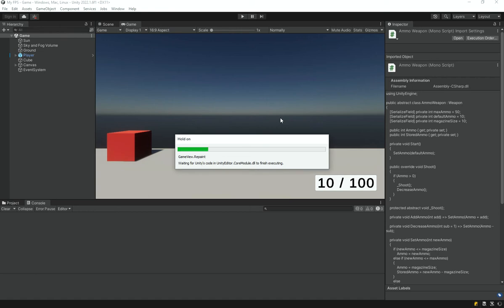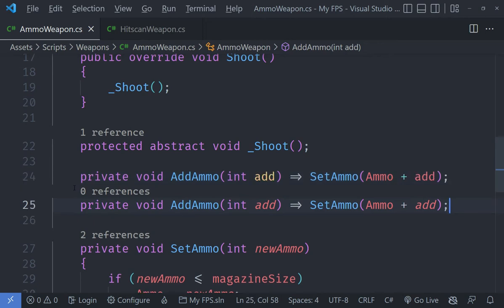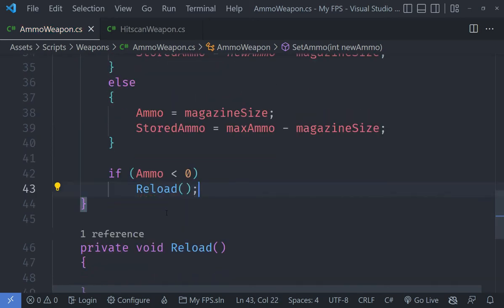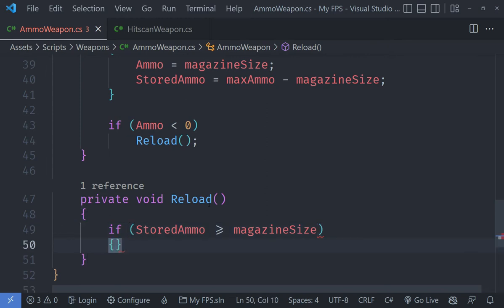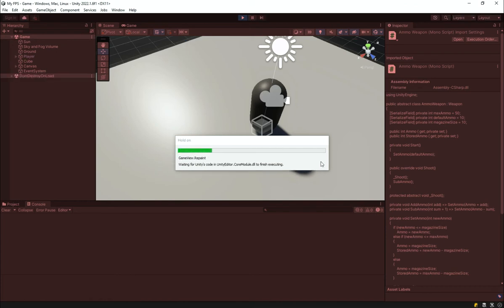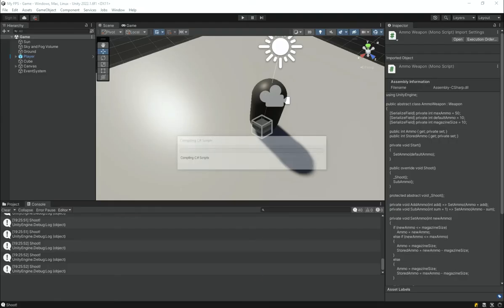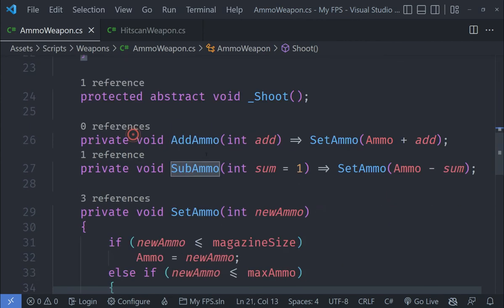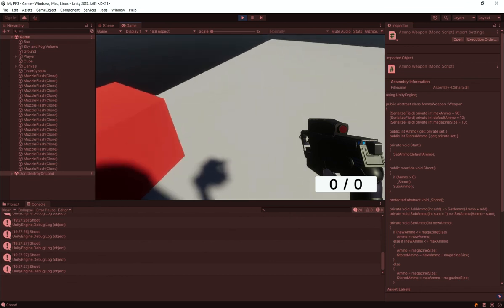Finishing Ammo System | Unity First Person Shooter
In this video, we will finish our ammo system by adding the reloading functionality.

The things that I promised will be in the next video.

My editor: VS Code.
My font: Fira Code.

This is the third video of my series on making an intermediate 3D first-person
shooter game using the Unity game ending and the C# programming language.